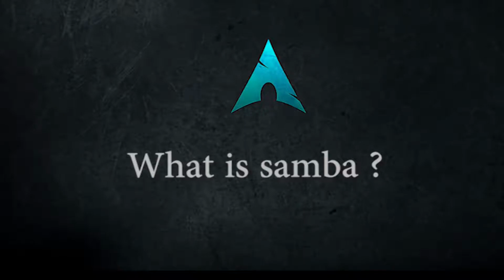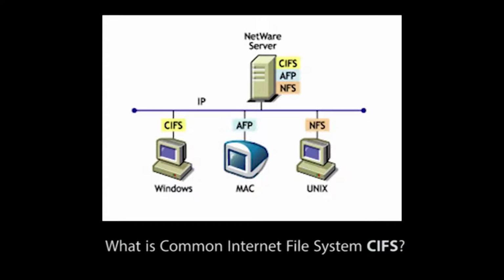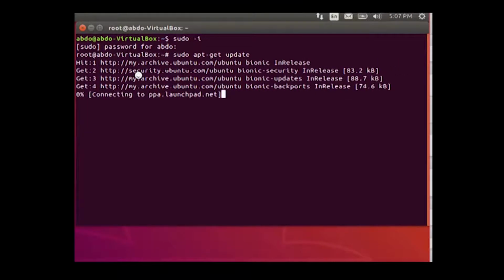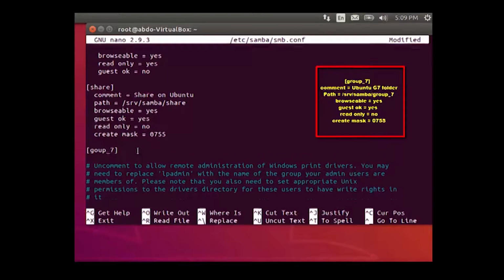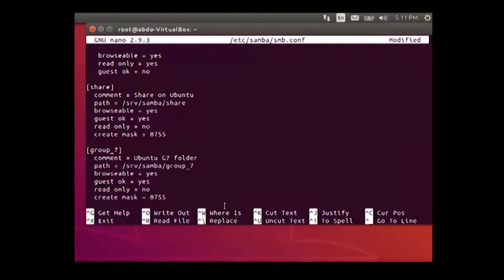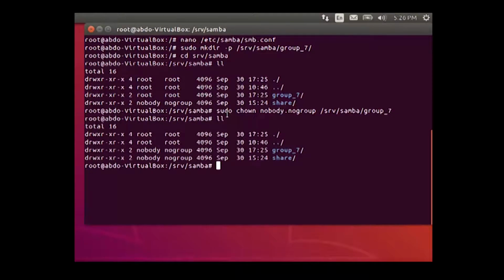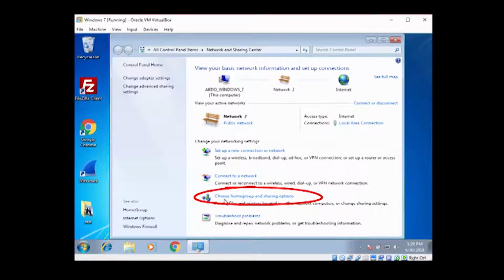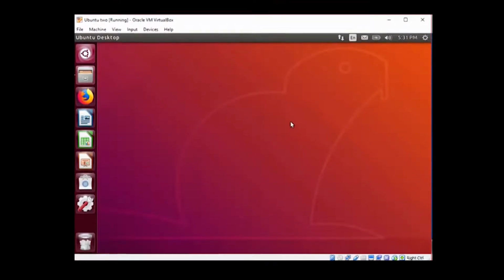G7 - SAMBA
One of the services done in a Group Project of Bengkel 2, FTMK UTeM.